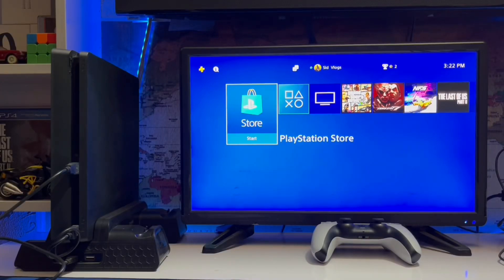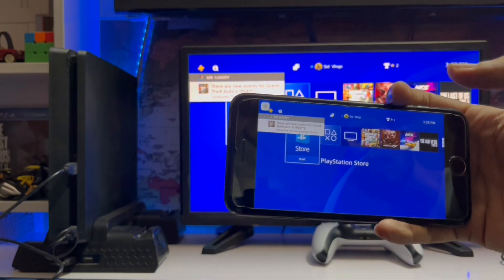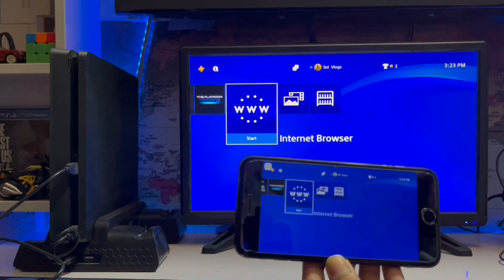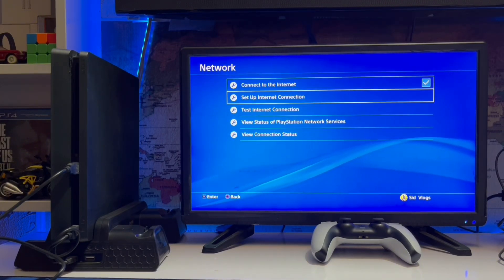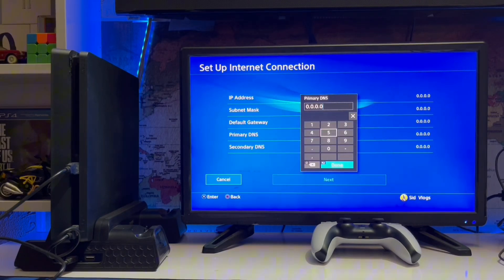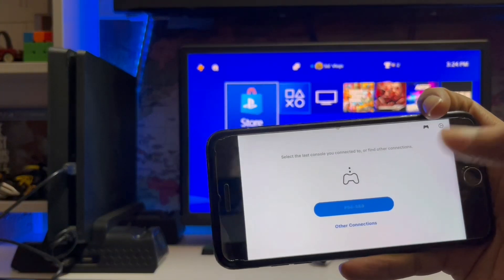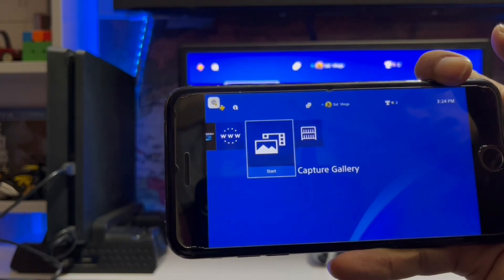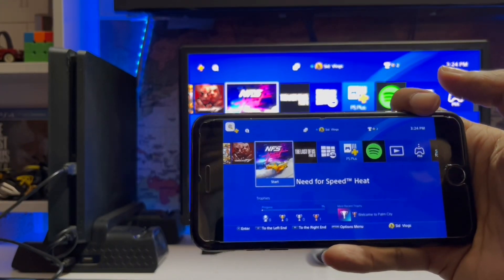How To Fix PS4 Error CE-35406-8 Remote Play Error